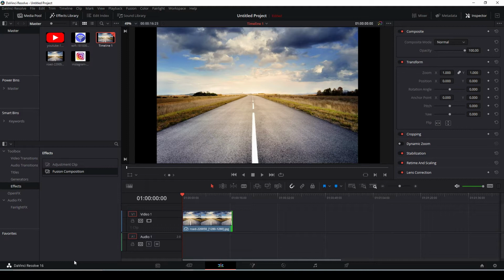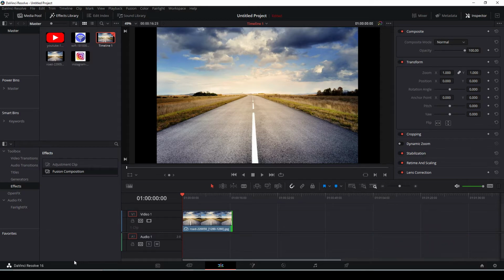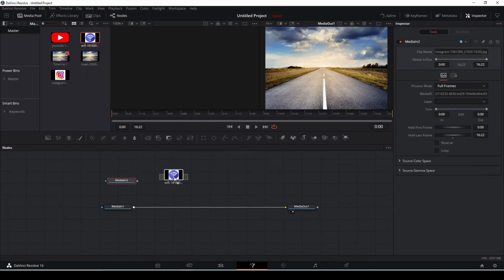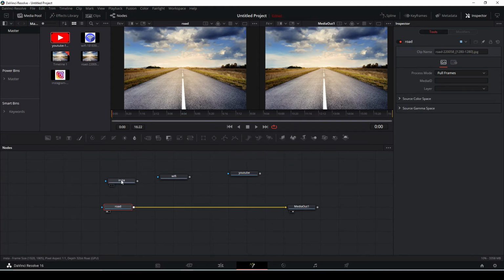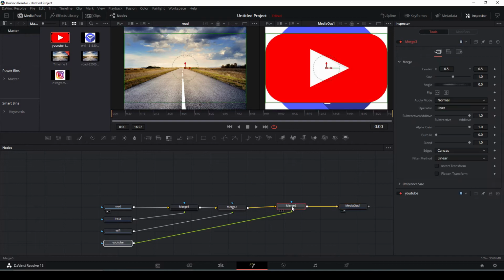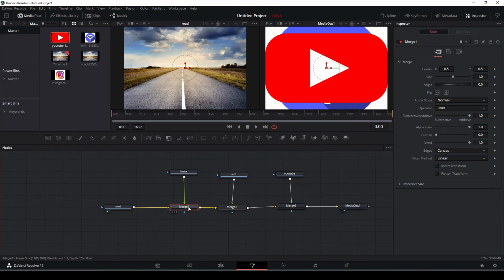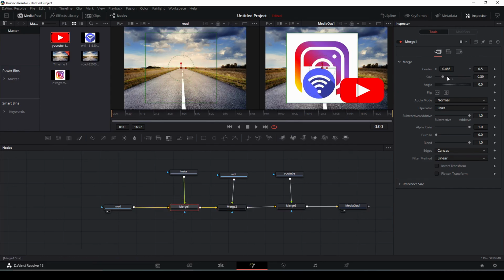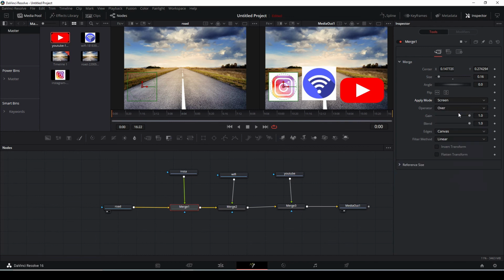How to use the MERGE NODE in Davinci Resolve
In this tutorial we'll give you an introduction to using the Merge Node in Fusion using Davinci Resolve.   Beginner series